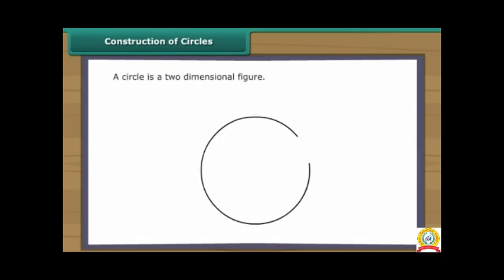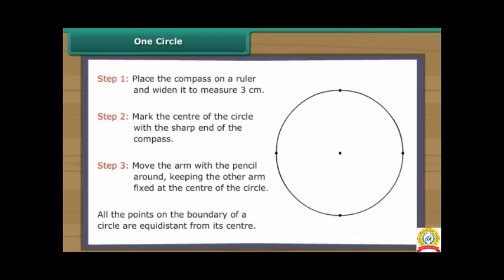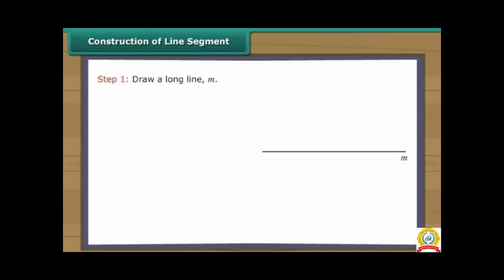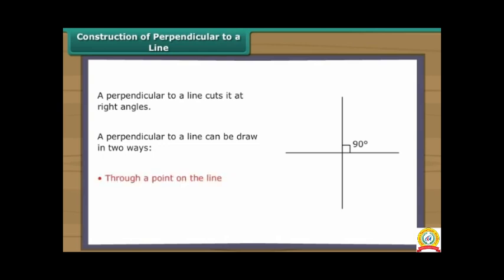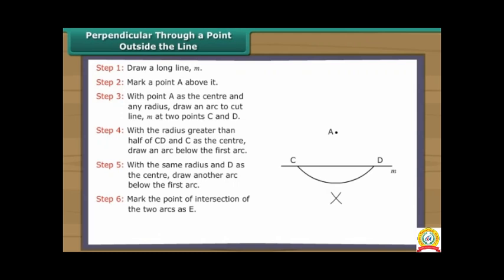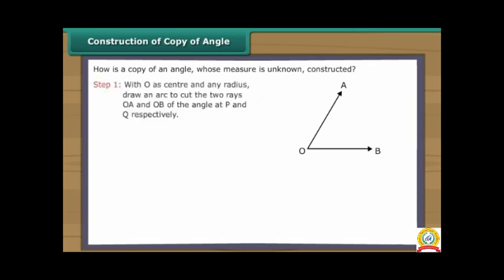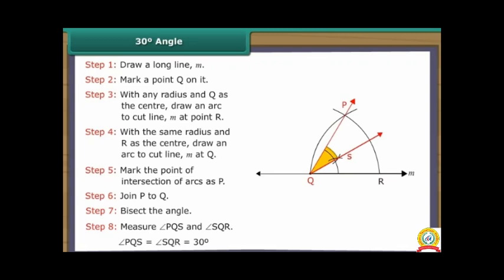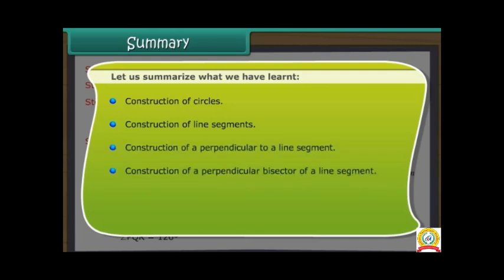Class 6th Maths- Practical Geometry